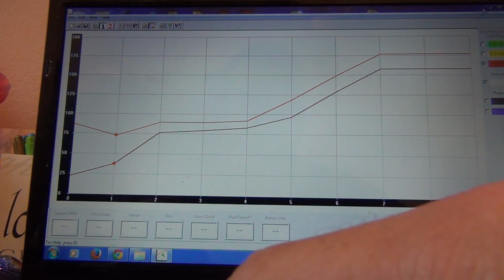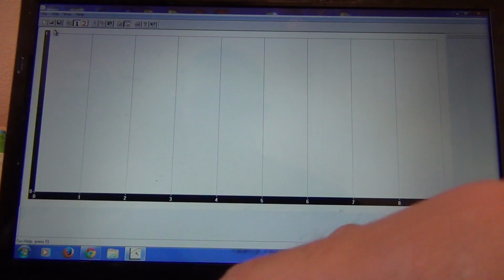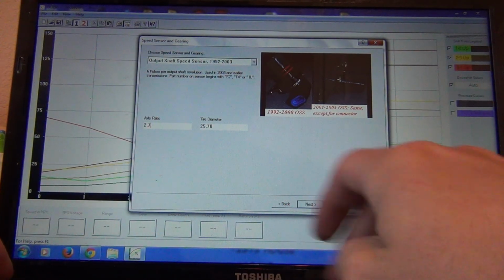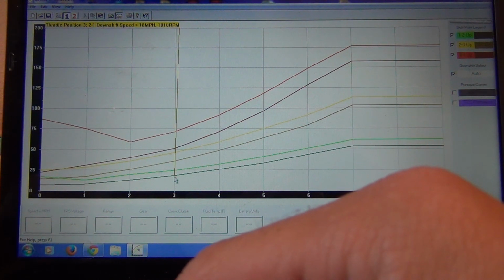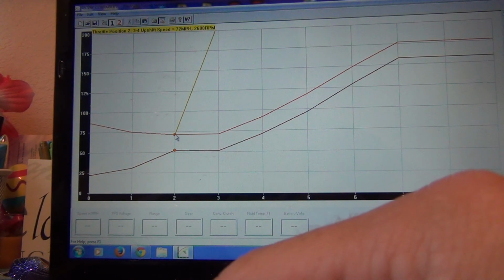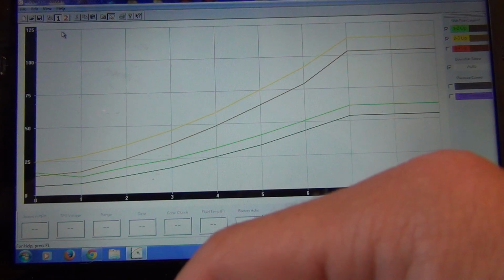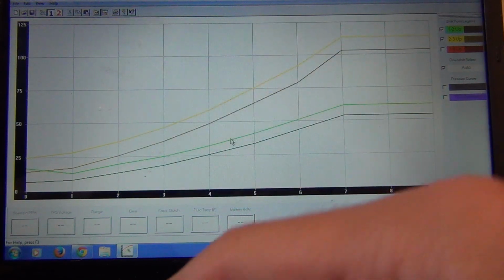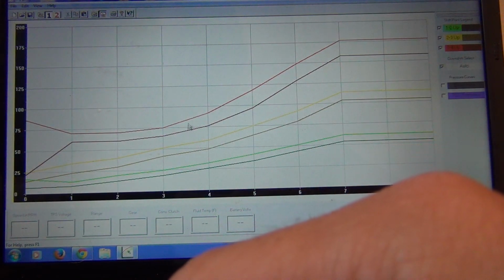Baumann / US Shift controller programming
Video showing the programming of the US Shift/Baumann Transmission controller. Not the best movie but it covers some of the programming involved.